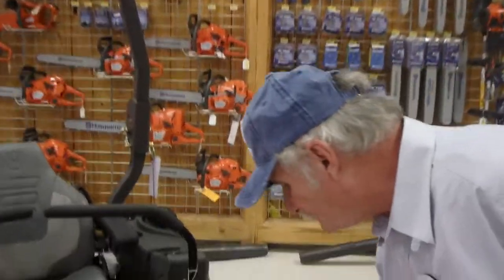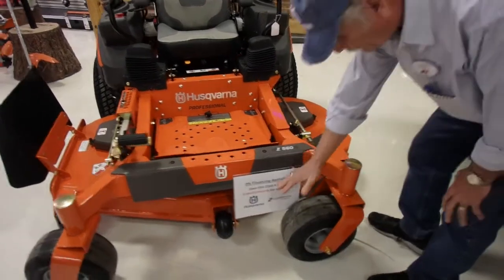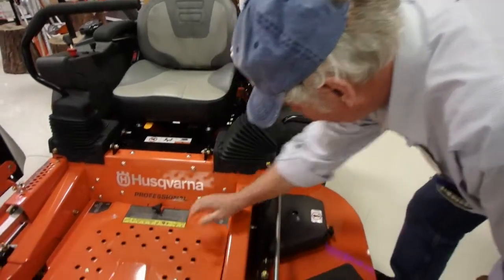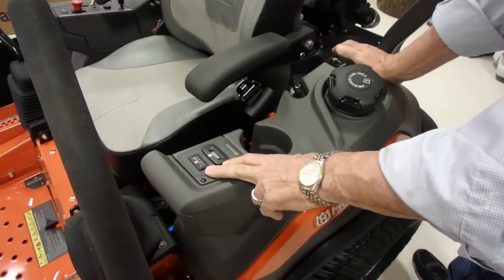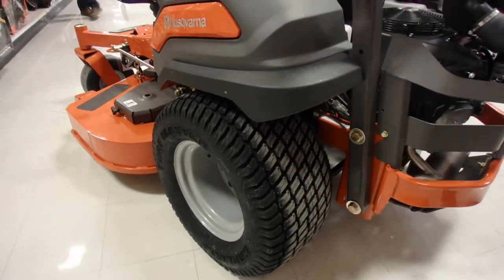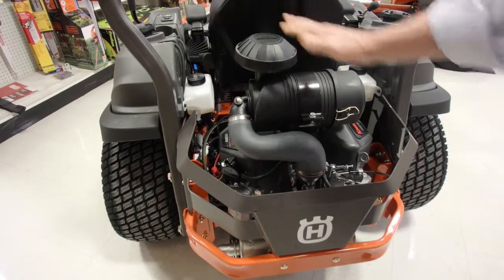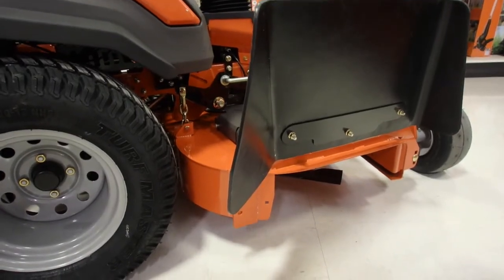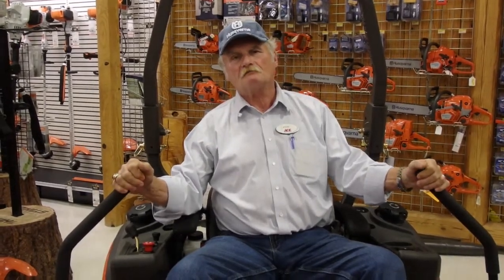Husqvarna Z560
Husqvarna Z560 Zero Turn Mower